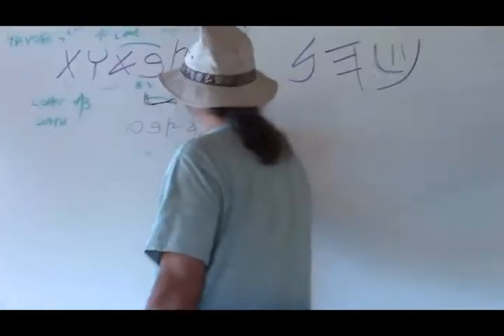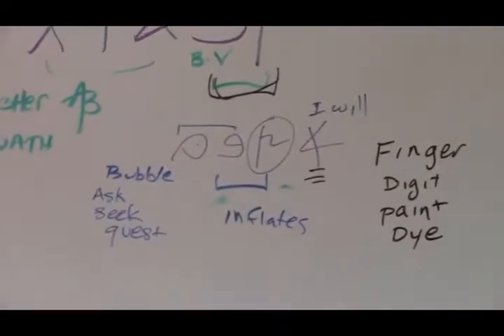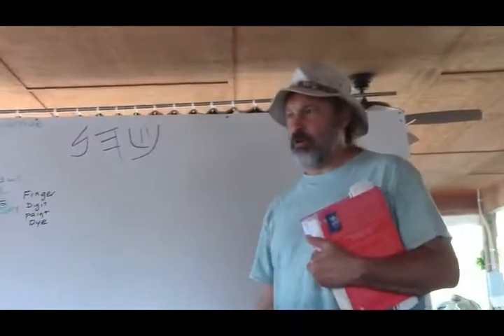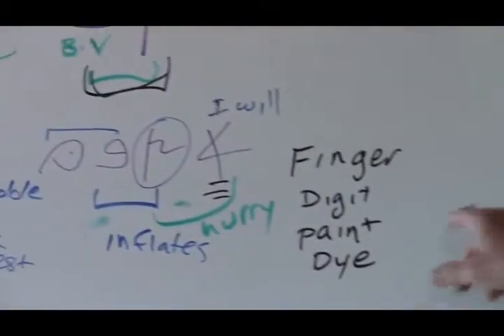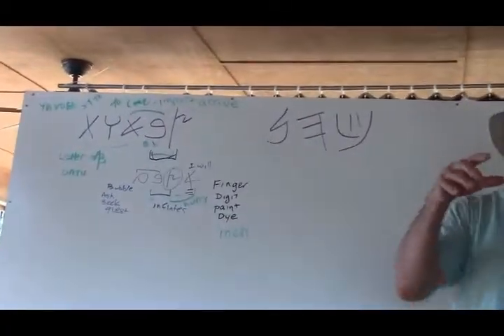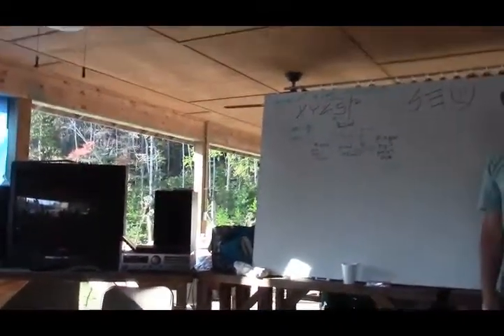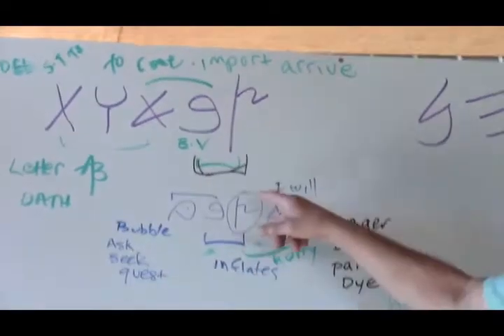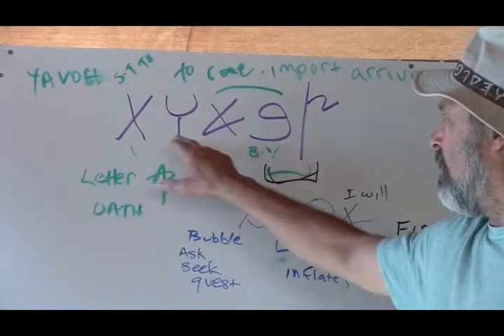Sukkot 2017 Day 4 Pt 4